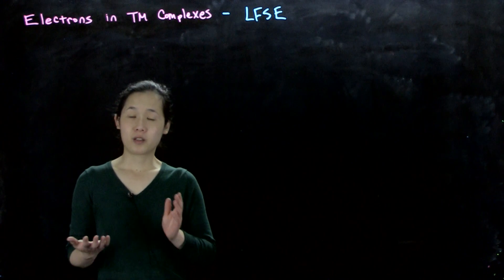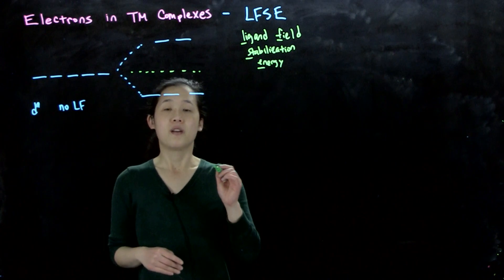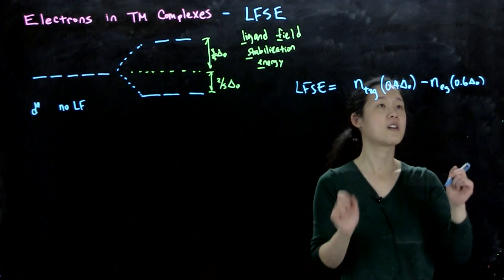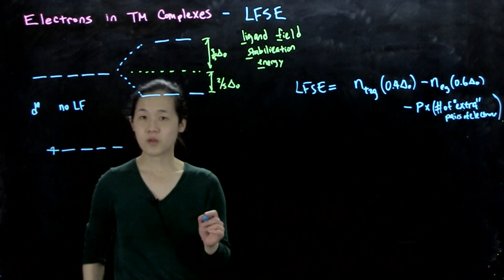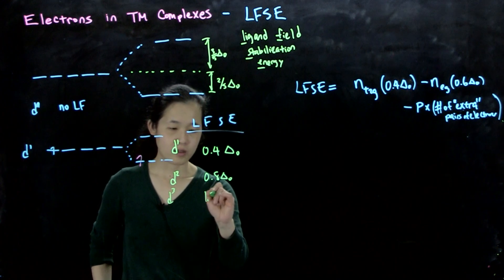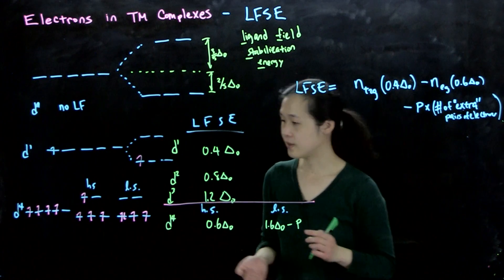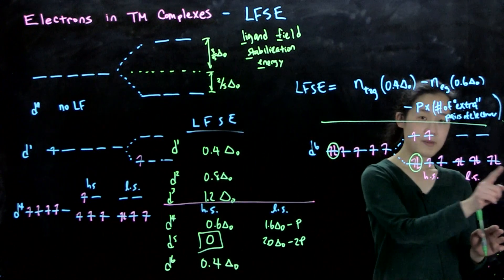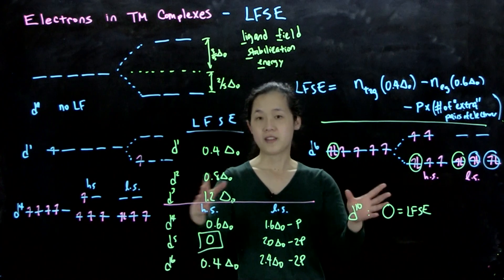L16C LFSE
Calculating ligand field stabilization energy (LFSE) or CFSE.
L16, Mar. 10, 2021
CHEM 20284